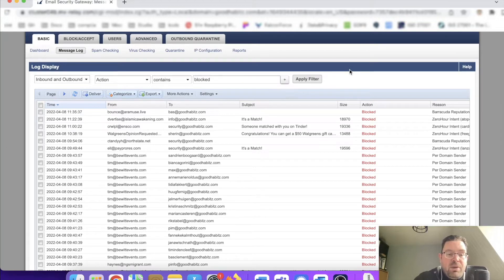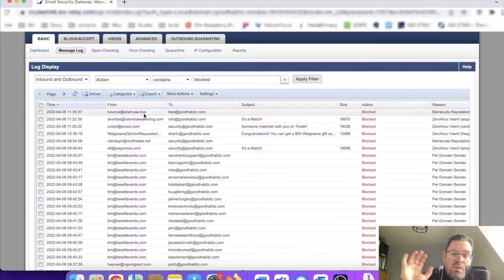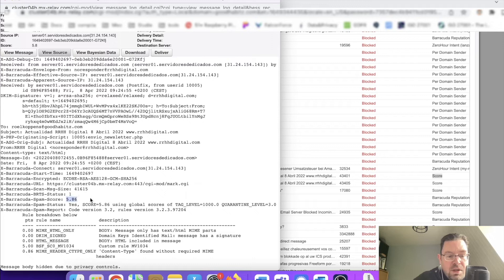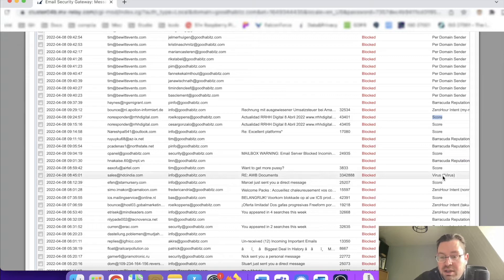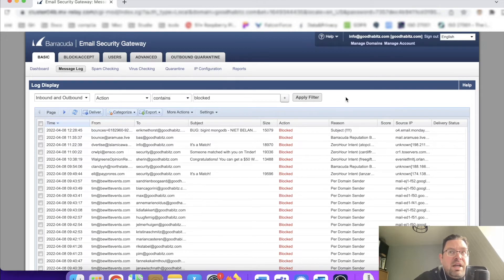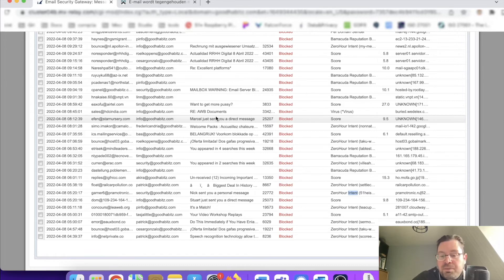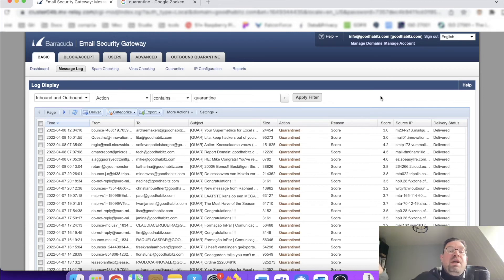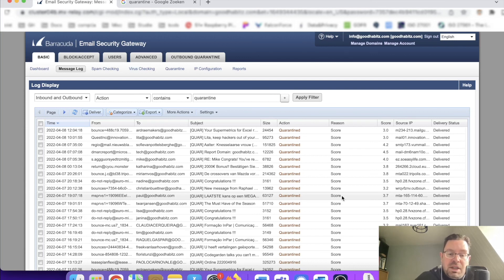Barracuda E-mail Security Gateway - Understanding The Message Log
The message log tells you everything from incoming to outgoing e-mails on a domain. It can give you insight in blocked or quarantined mails, and this can either be because of the reputation of the domain or because the url/ip showed up on Barracuda's blocklists.